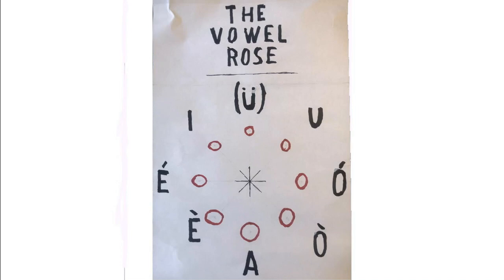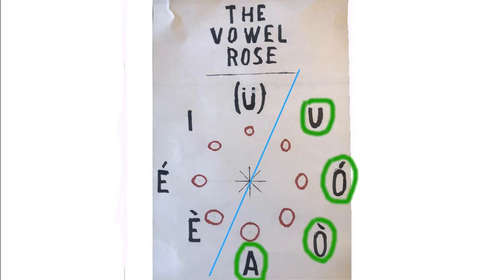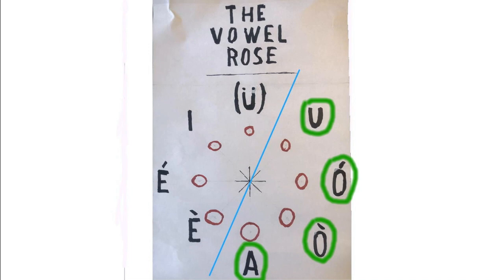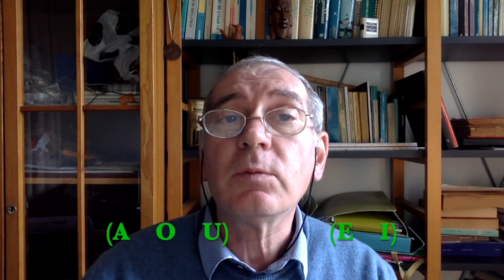Learning the right Italian pronunciation with my friend Siri. Lesson005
First of two episodes explaining the simple rules regarding consonants C and G. When and how to pronounce one or another of their two sounds, with the help of my friend Siri. Yes, that Siri. Easy task for English native speakers, as all 4 sounds are present in English.